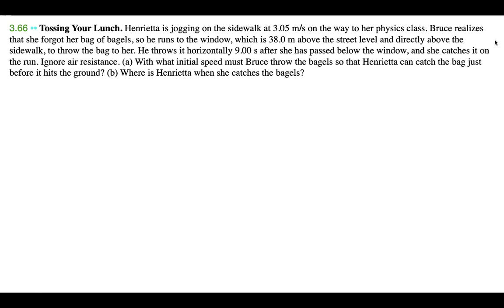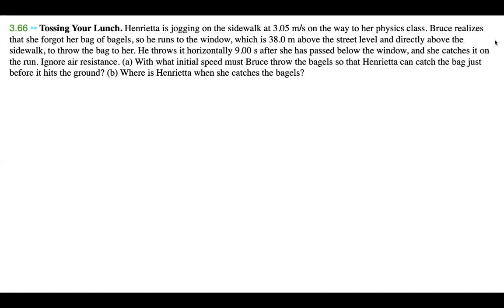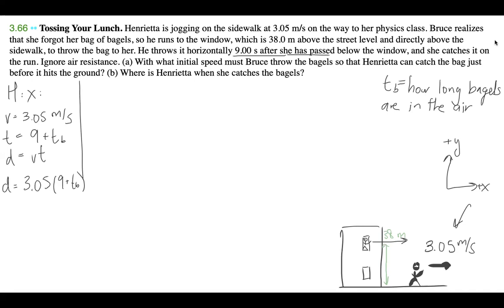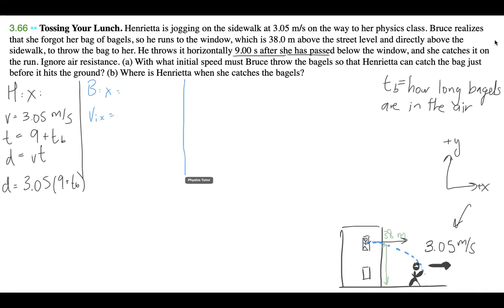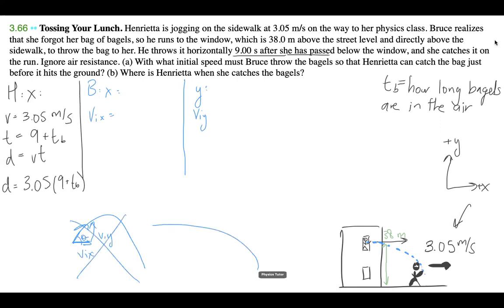Bagel Projectile Motion Problem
🏃‍♀️🥯 Projectile Motion Problem Tutorial: Tossing Your Lunch!

🔍 Problem:
Henrietta is jogging on the sidewalk at 3.05 m/s on the way to her physics class. Bruce realizes that she forgot her bag of bagels, so he runs to the window, which is 38.0 m above the street level and directly above the sidewalk, to throw the bag to her. He throws it horizontally 9.00 s after she has passed below the window, and she catches it on the run. Ignore air resistance. (a) With what initial speed must Bruce throw the bagels so that Henrietta can catch the bag just before it hits the ground? (b) Where is Henrietta when she catches the bagels?